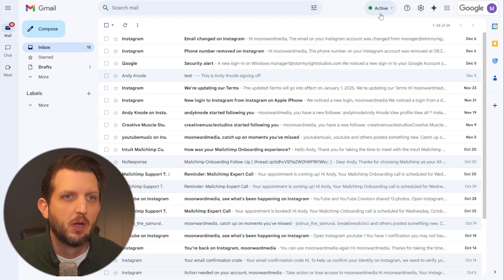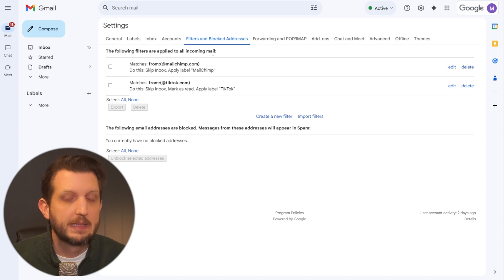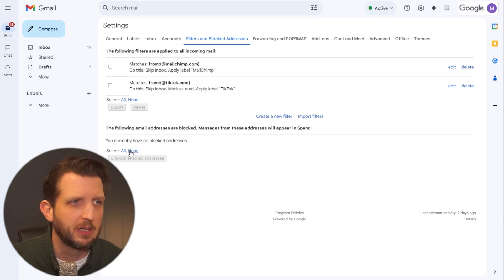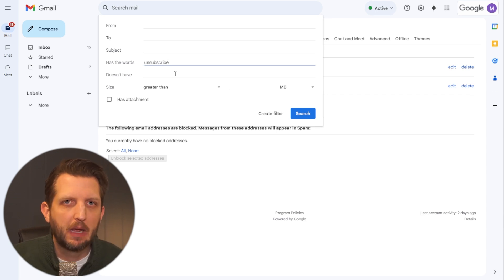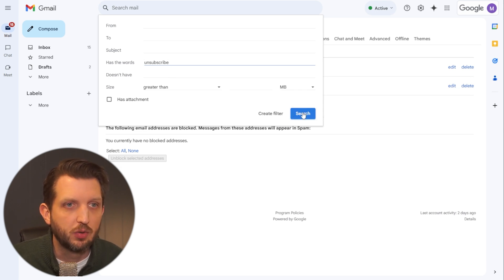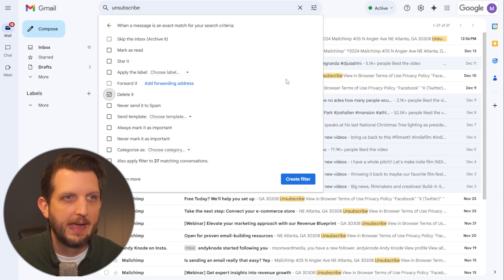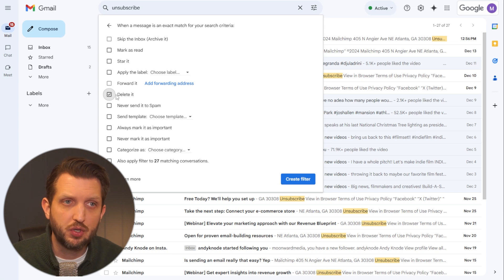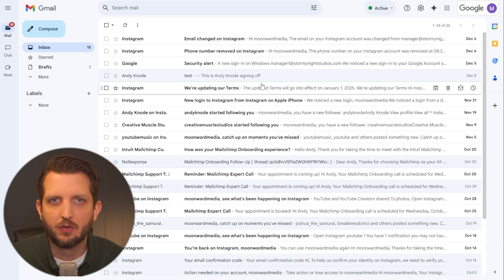How to Block Spam In Gmail - New Method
Tired of spam emails cluttering your inbox? In this video, I’ll show you an easy way to filter out spam and unwanted emails in Gmail.

I’ll walk through how to:
Access Gmail settings by clicking the gear icon and selecting “See all settings.”
Use the “Filters and Blocked Addresses” tab to block specific email addresses or set up custom filters.
Create a filter for emails containing the word “unsubscribe” to automatically delete or organize marketing emails.
Customize filters to keep important emails out of your spam folder or send others directly to trash.

I’ll also share a tip about Gmail’s 30-day recovery window for deleted emails, so you don’t accidentally lose anything important.